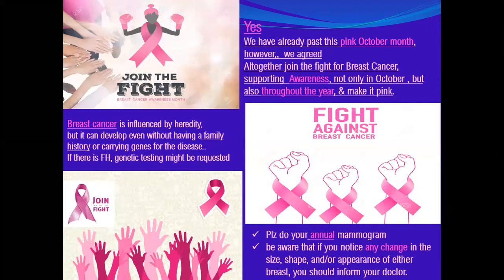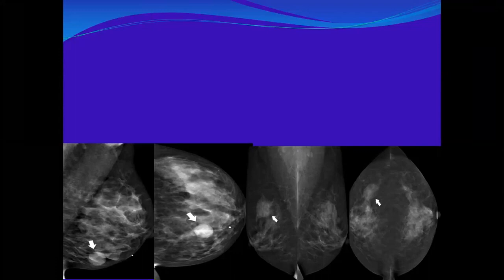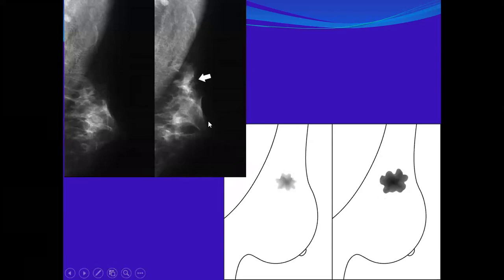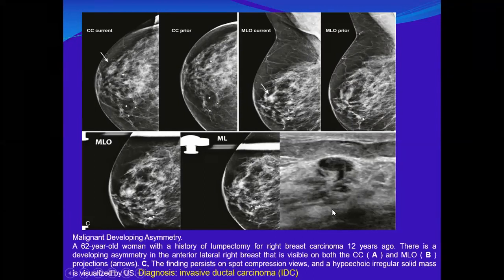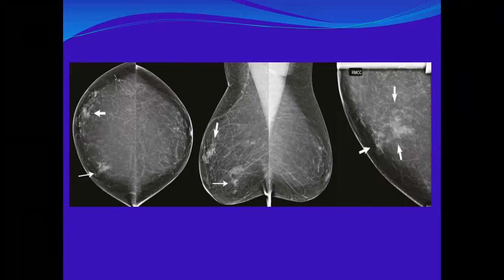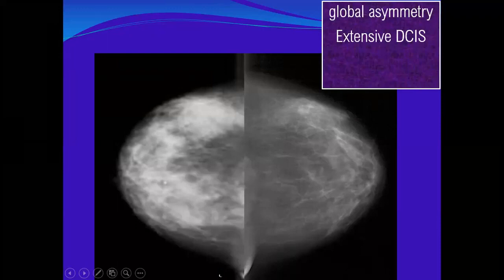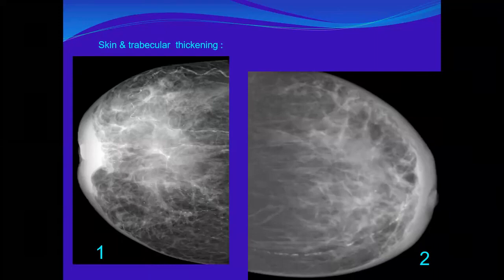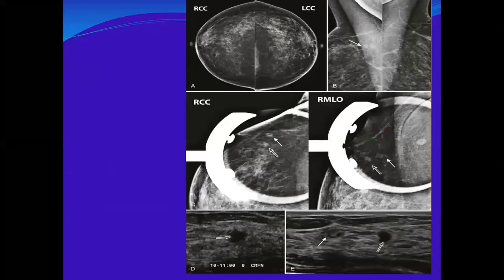lec-7 Mammographic systemic approach to evaluate asymmetry - 07. 11.2020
The  7th lecture in the Sudanese breast imaging second course (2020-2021)

Mammographic systemic approach to evaluate asymmetry dated